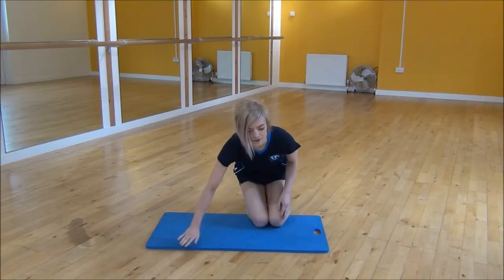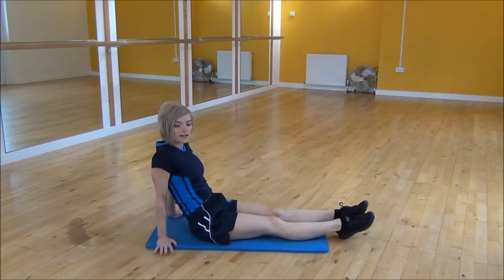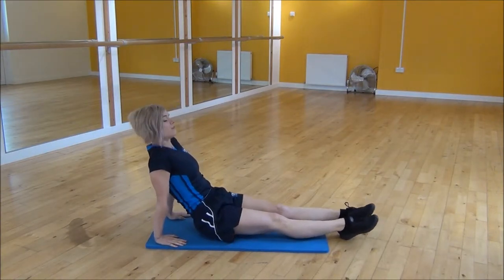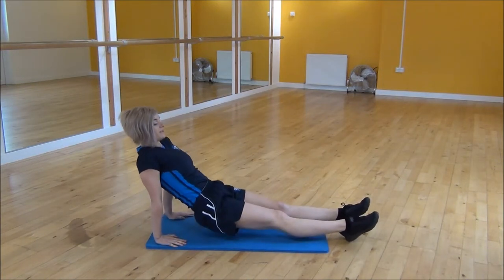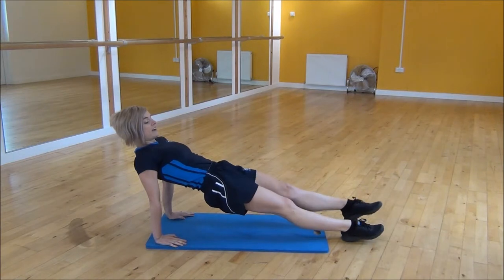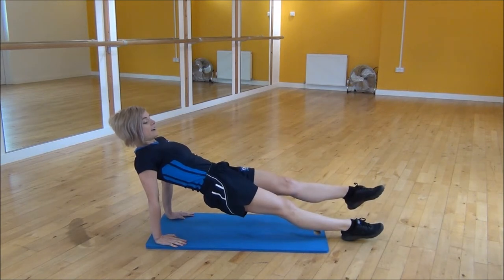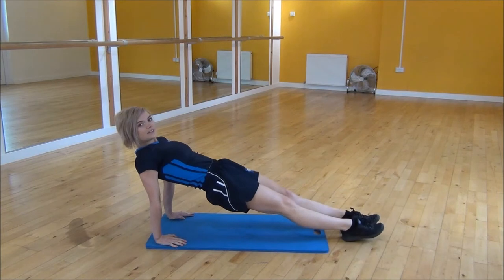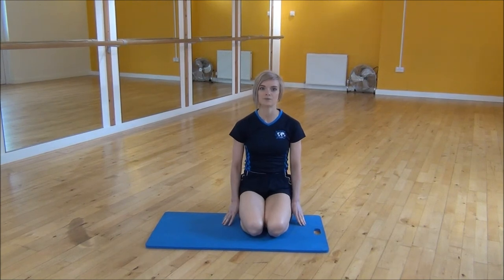WABBA High Reverse Plank Leg Raises